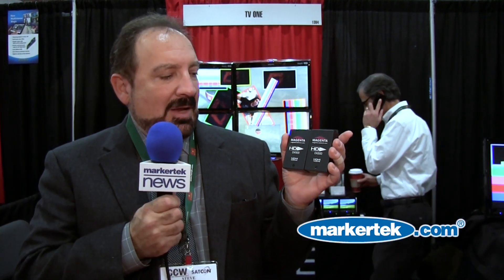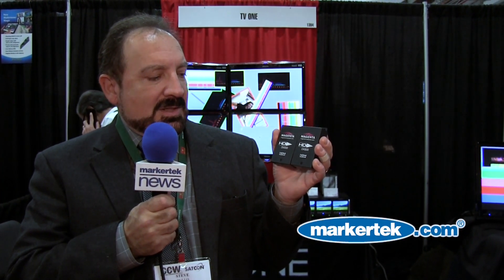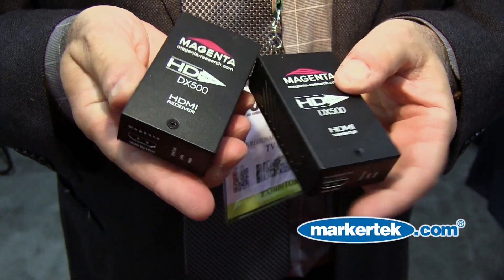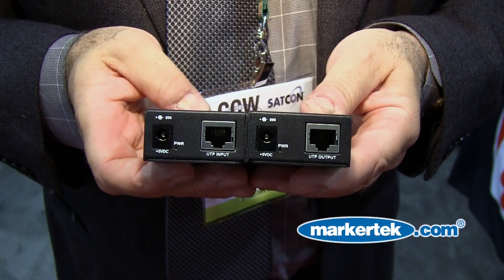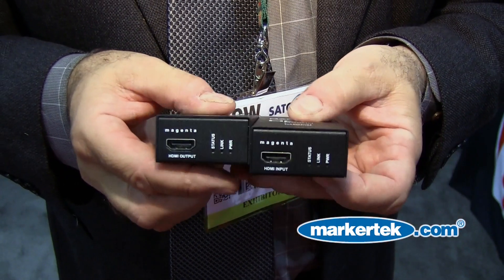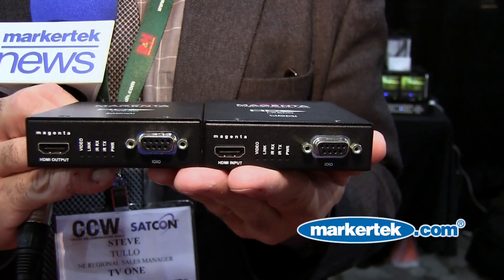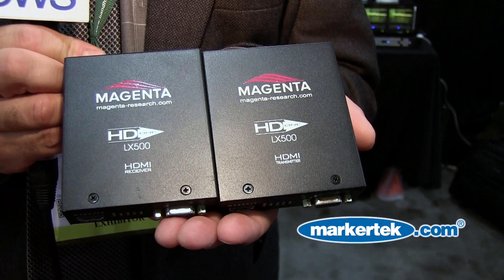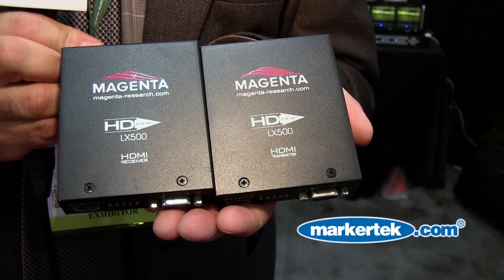Magenta HD One Series HD over CAT6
Since we don't think it's fair that the IT industry burdened Pro A/V professionals with an all-too-typical 100 meter limit for digital media extension, Magenta engineered an HDMI video and audio extension kit that can send 1920x1200 resolution HDCP-protected video, embedded audio, two-way RS-232 and IR to a distance of 500 feet (152 meters), all on a single Cat6.

While the HD-One Series is already known for its picture quality, ease-of-use and reliability, the HD-One DX500 goes a step further, boasting improved heat dissipation, lower power consumption and significantly better resistance to emissions.

An external switch lets users easily select from the following IR operating modes: 36.7 kHz, 38.0 kHz or 56.8 kHz.

The HD-One LX500 kit contains (1) transmitter, (1) receiver, (2) universal power supplies and (2) IR dongles.

Features:
HDMI 1.4 and HDCP compliant
Uncompressed HD video to 1920x1200 @ 60Hz at 500ft/152m
Two-way RS-232 and IR (two IR dongles included)
Single UTP cable transfers video, audio and HDCP signals
Audio transmission supports Dolby TrueHD, DTS-HD Master Audio